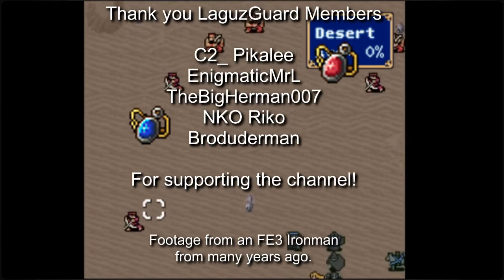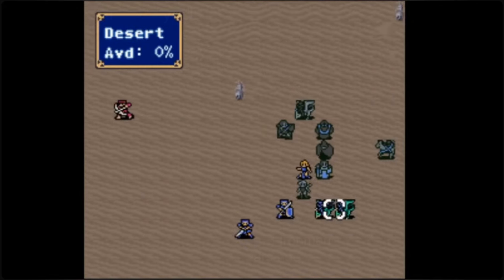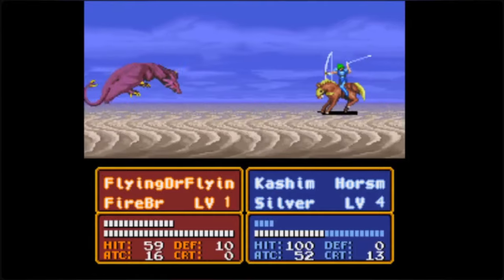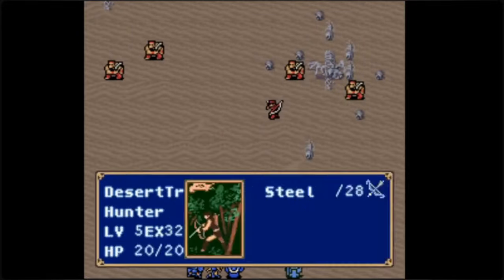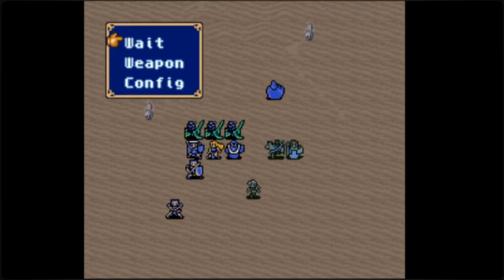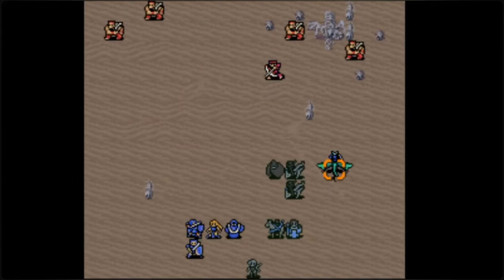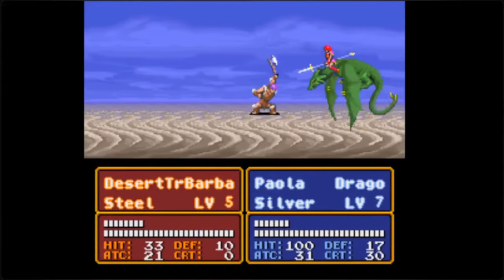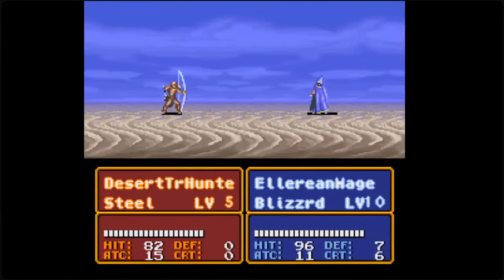Planned Obsolescence Isn't Bad (in Fire Emblem)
It's one of the scummiest design decisions that tech companies make, but if we borrow it for the design of units in fictional games it begins to not look quite like a bad thing.

Channel Members get early access to all my videos, private Q&A videos, and a members-only discord channel! Join the LaguzGuard today for only $0.99 per month!